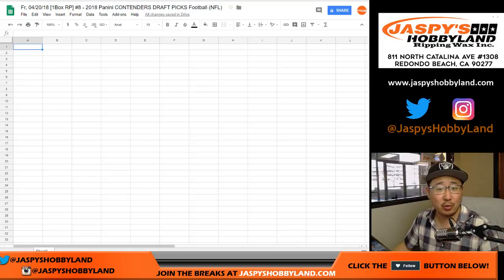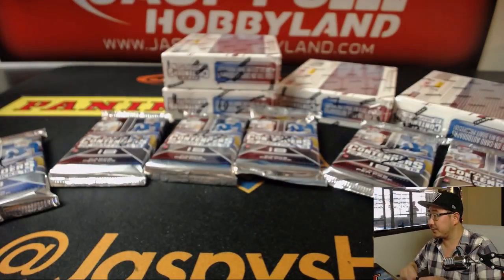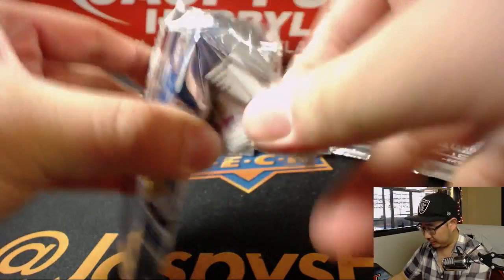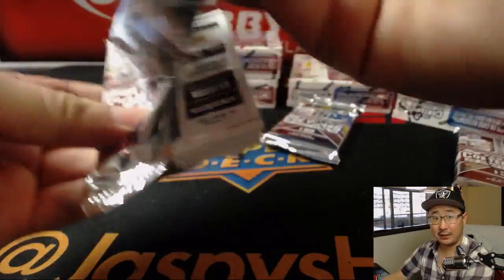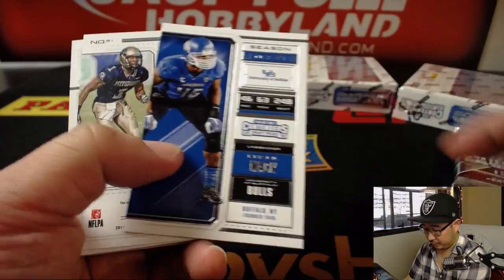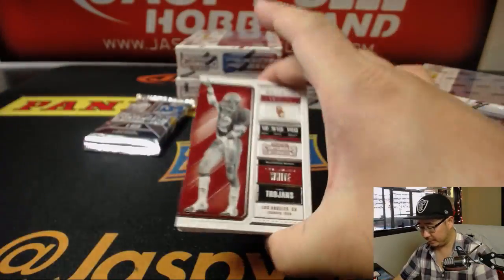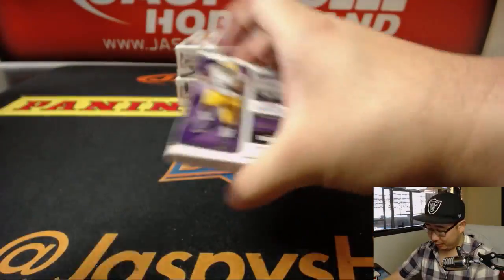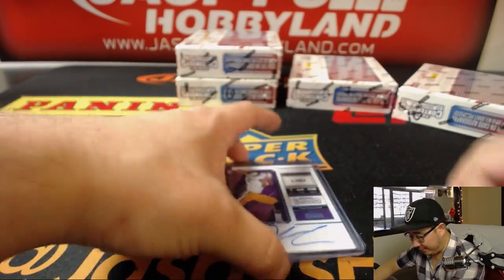Fr, 04/20/18 [1Box RP] #8 - 2018 Panini CONTENDERS DRAFT PICKS Football (NFL)